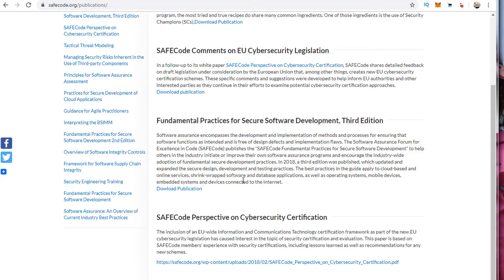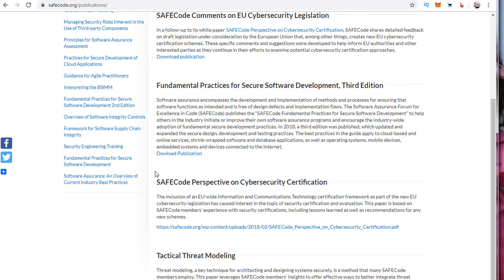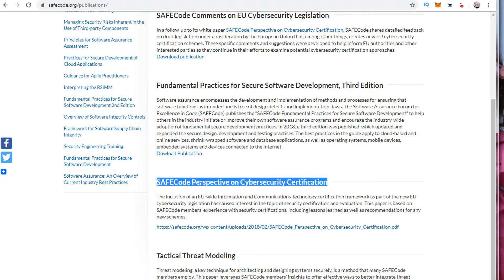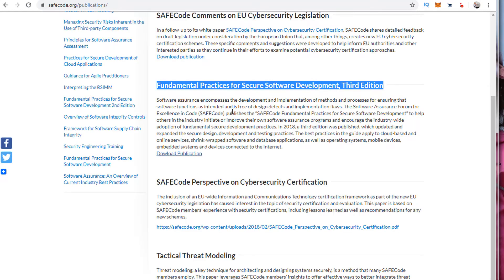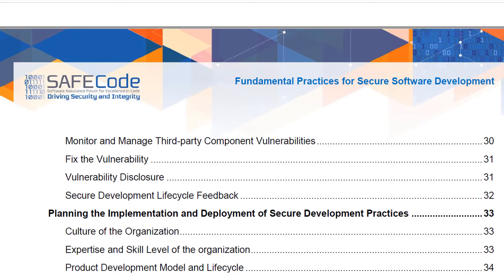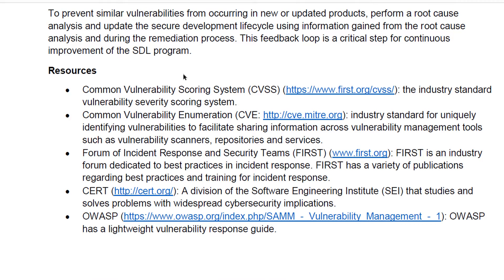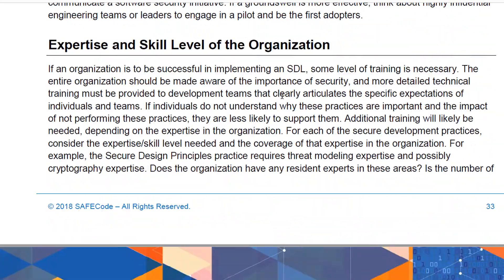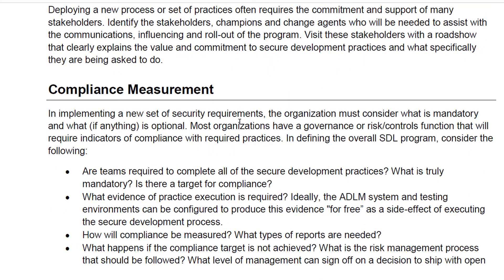Free Certified Secure Software Lifecycle Pro (CSSLP)Exam Mini Bootcamp SAFECODE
Visit TechCommanders.com for CSSLP courses and Practice Questions

Demystify architecting complex blockchain applications in enterprise environments

Architecting Enterprise Blockchain Solutions helps engineers and IT administrators understand how to architect complex blockchain applications in enterprise environments. The book takes a deep dive into the intricacies of supporting and securing blockchain technology, creating and implementing decentralized applications, and incorporating blockchain into an existing enterprise IT infrastructure.

Blockchain is a technology that is experiencing massive growth in many facets of business and the enterprise. Most books around blockchain primarily deal with how blockchains are related to cryptocurrency or focus on pure blockchain development. This book teaches what blockchain technology is and offers insights into its current and future uses in high performance networks and complex ecosystems.

• Provides a practical, hands-on approach

• Demonstrates the power and flexibility of enterprise blockchains such as Hyperledger and R3 Corda

• Explores how blockchain can be used to solve complex IT support and infrastructure problems

• Offers numerous hands-on examples and diagrams

Get ready to learn how to harness the power and flexibility of enterprise blockchains!